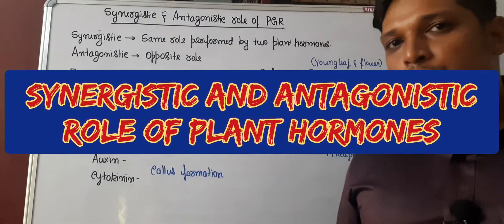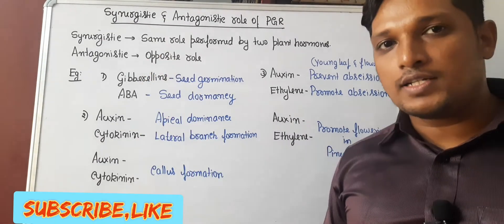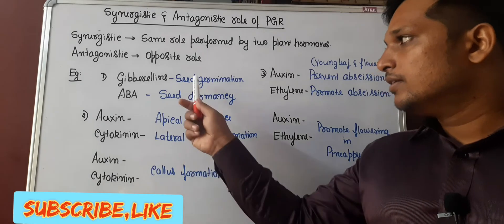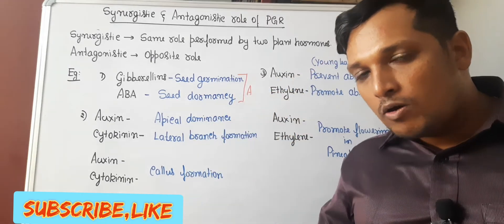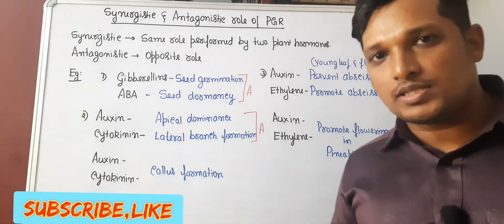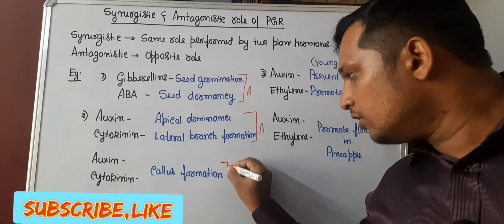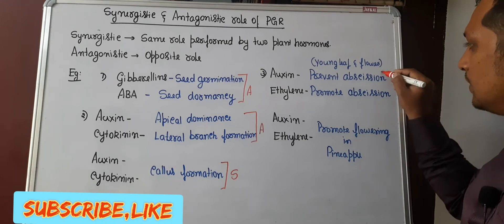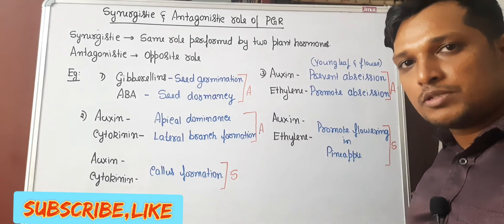34.Plant hormones synergistic and antagonistic function # class 11 plant growth and development, bio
Neet biology simplified explanation with example by Mr. Prajwal ps, Lecturer of biology , Mangalore, India